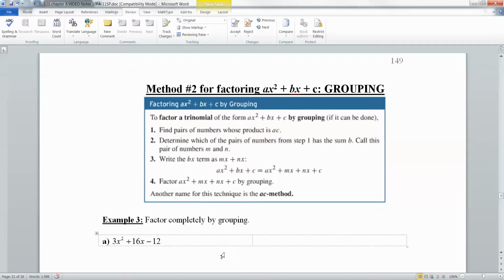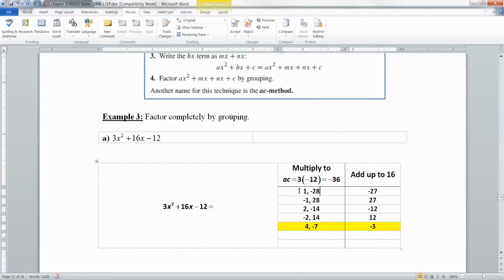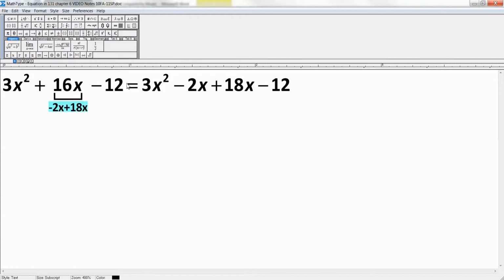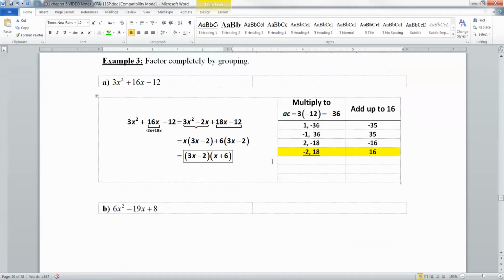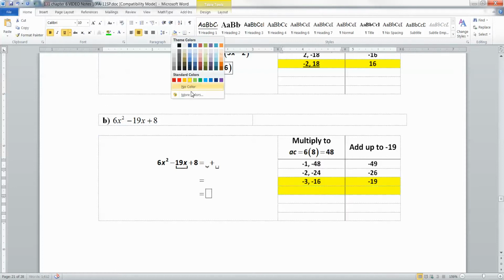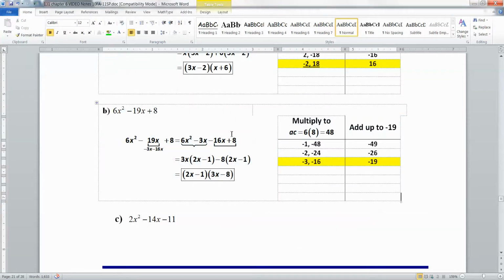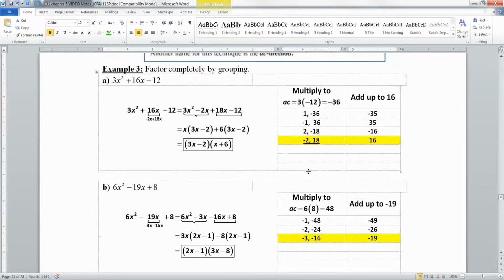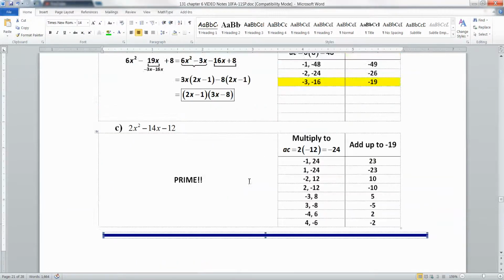6.4 Lecture - Part 3 of 3 - Math 131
Pages 149 of the Math 131 Notes

Topics include:
Factoring quadratics where a is not 1 by grouping - the BETTER way